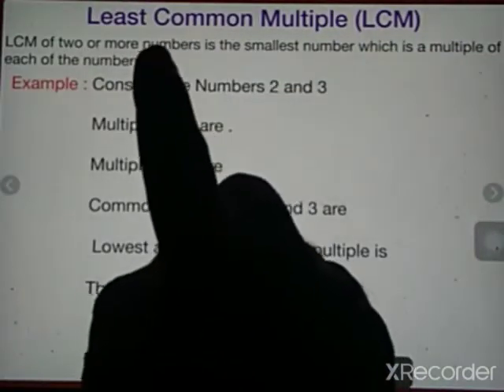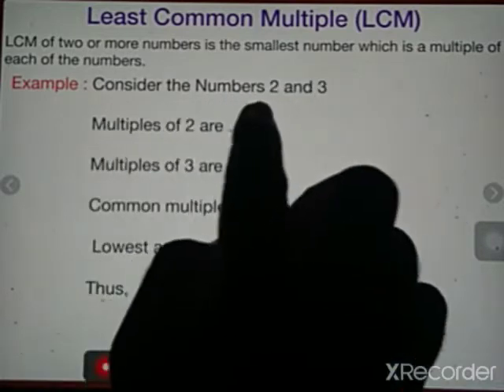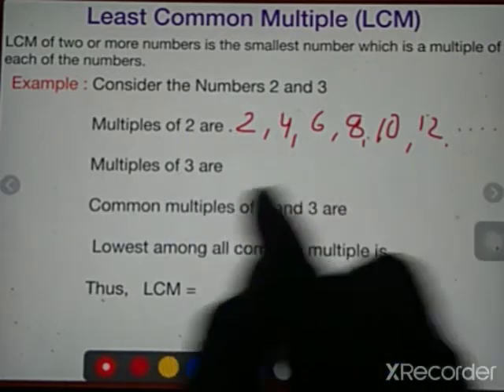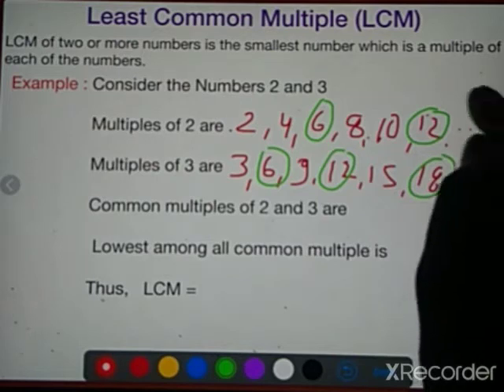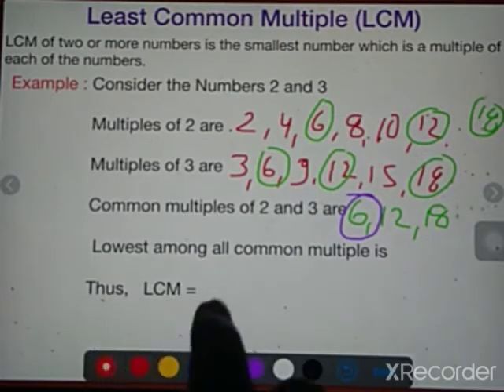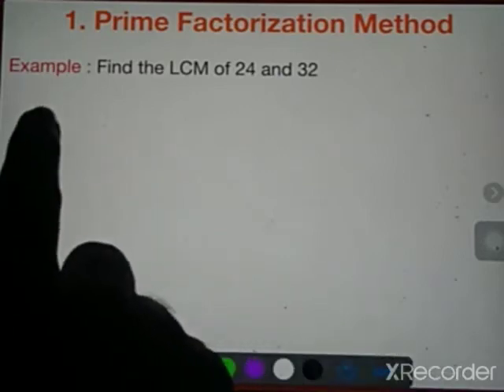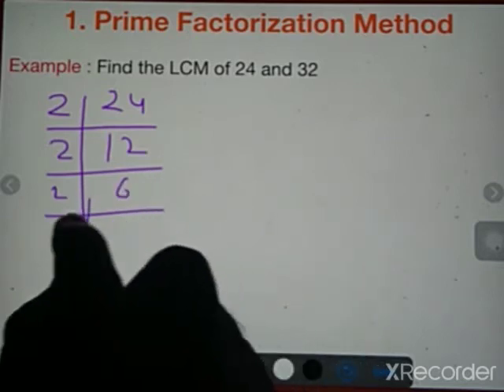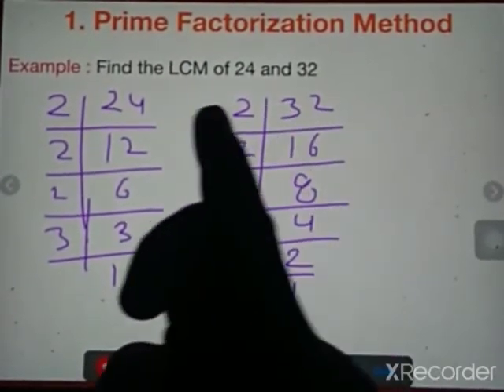Class 5th l Mathematics l chapter-5 Factors and Multiples part 8